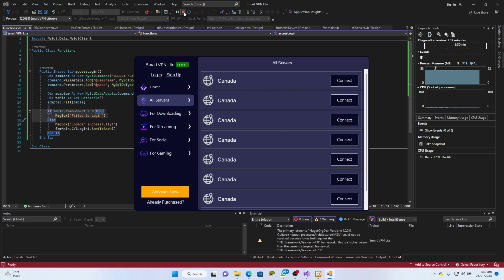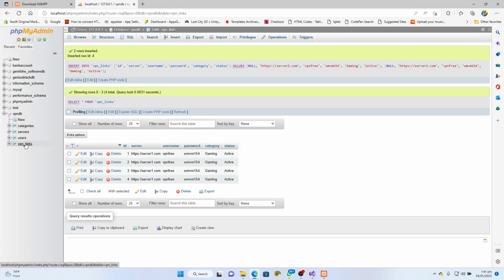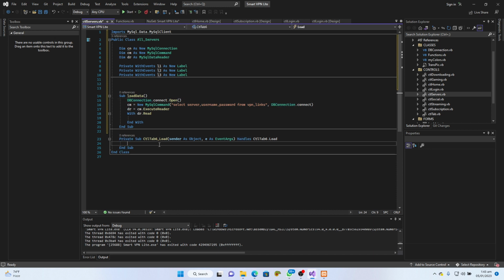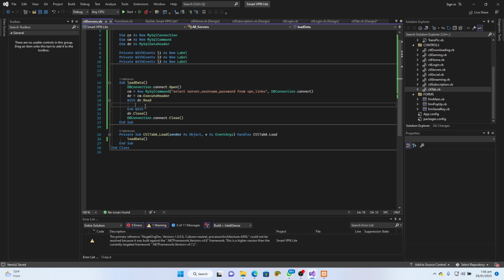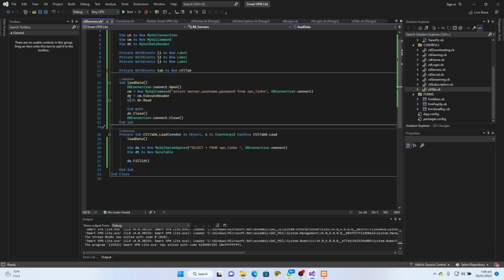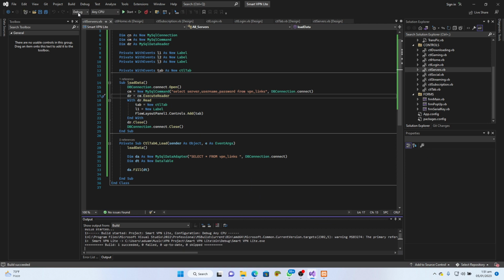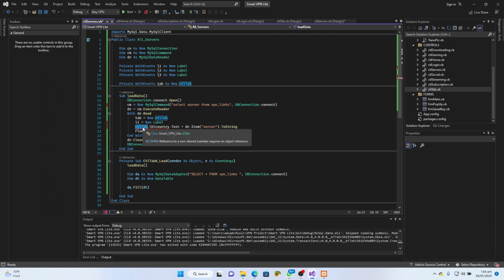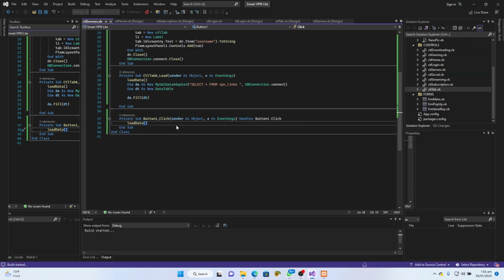VB.NET - VPN Software Course - Part 15